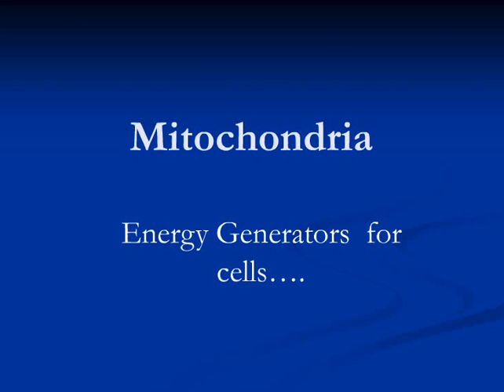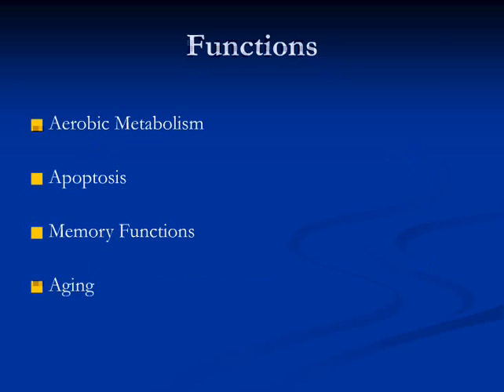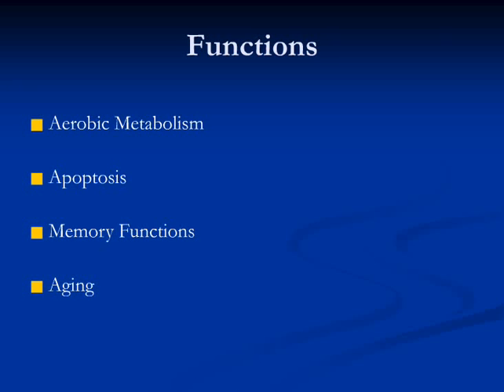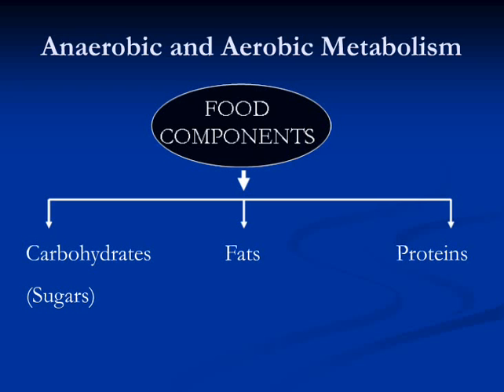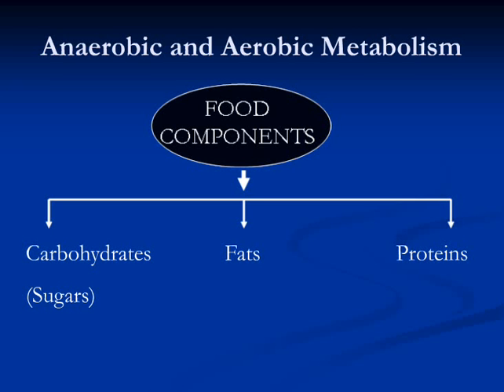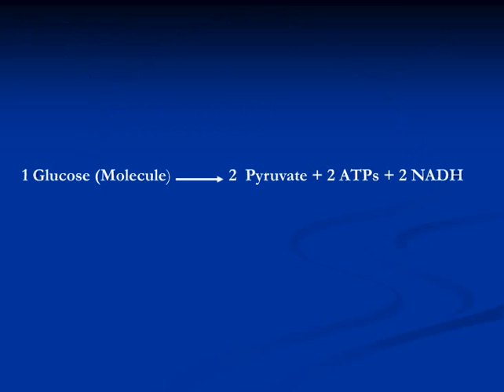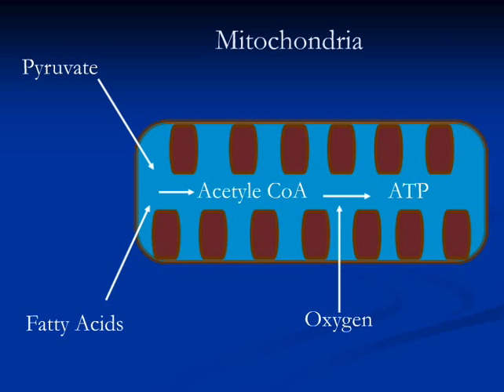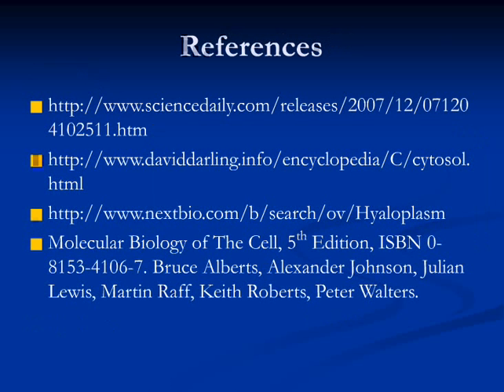Metabolism -- and Mitochondria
The video will describe the process of Aerobic metabolism in mitochondria.